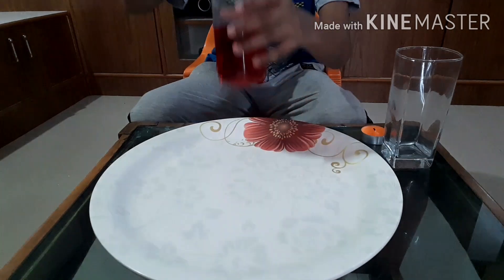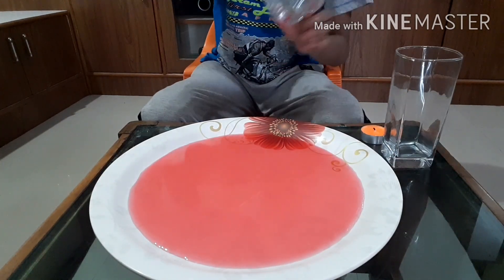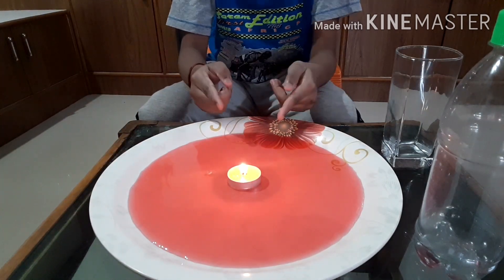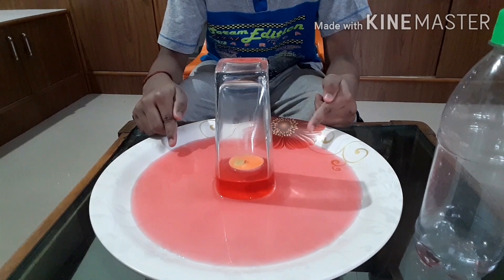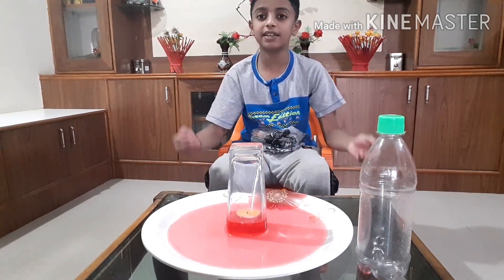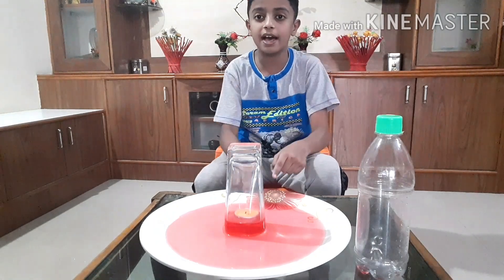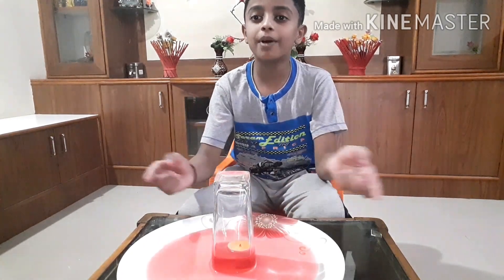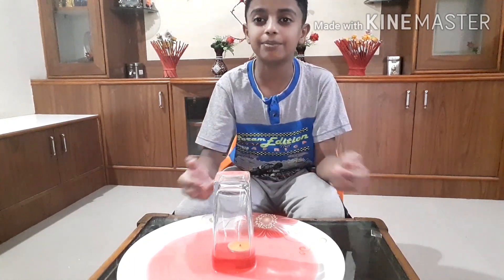Under Water Candle Experiment - Science Projects for Kids | Educational Videos by Vikas shetty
Candle Water Experiment is done to demonstrate the air pressure equalization
Under Water Candle - How can we show the presence of atmospheric pressure?